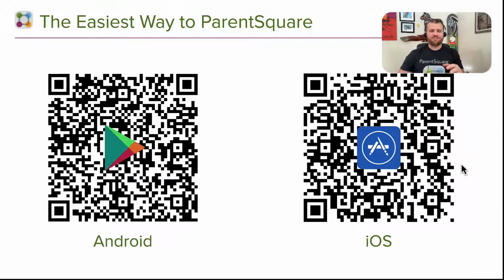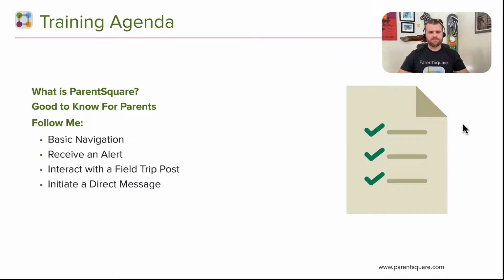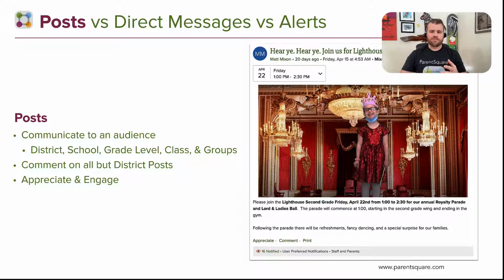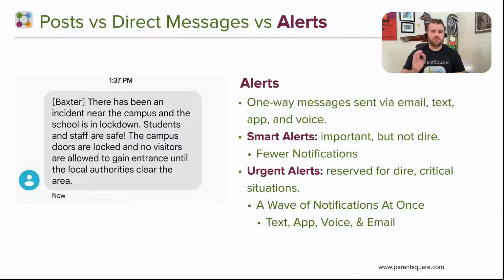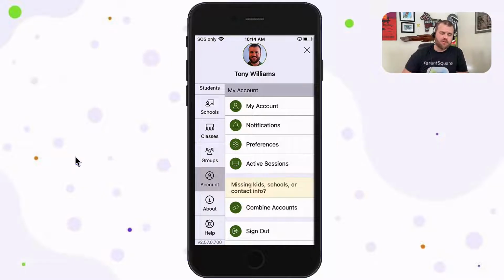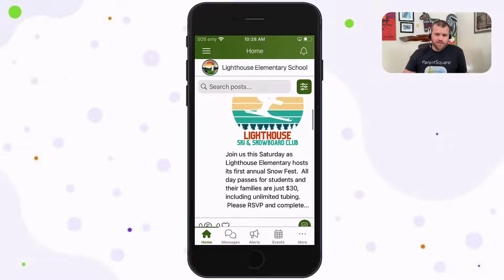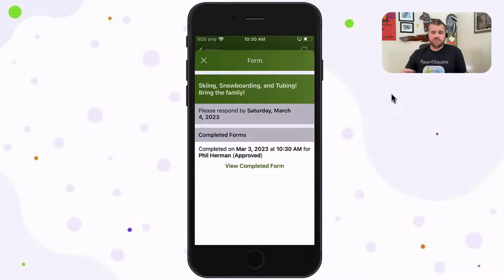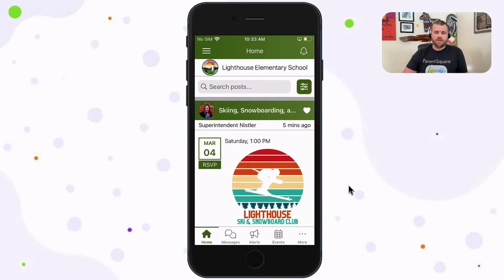Parents & Guardians Training - ParentSquare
ParentSquare offers this helpful video showing families how to access the features on Campbell Union School District's primary communication tool between home and classroom.